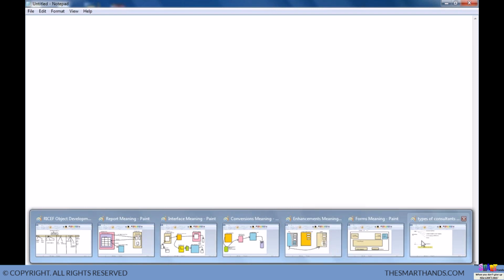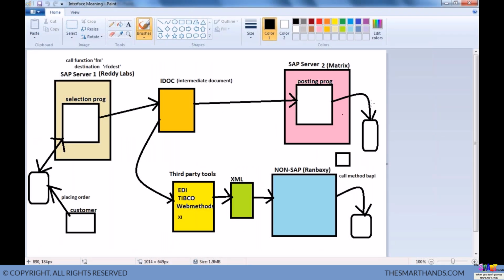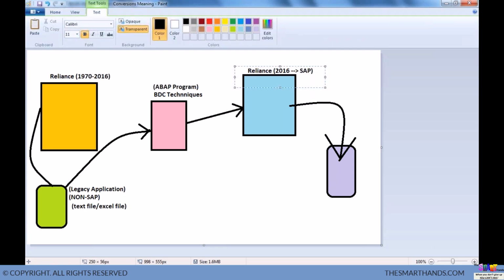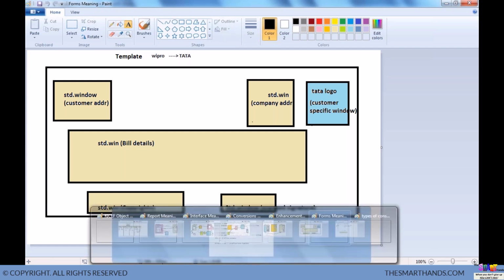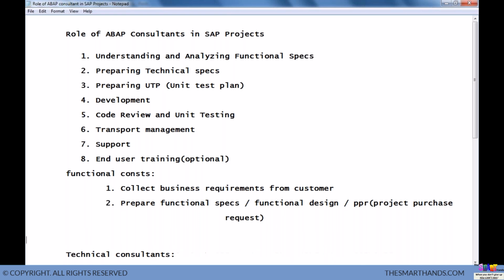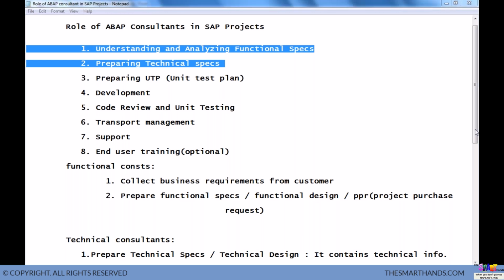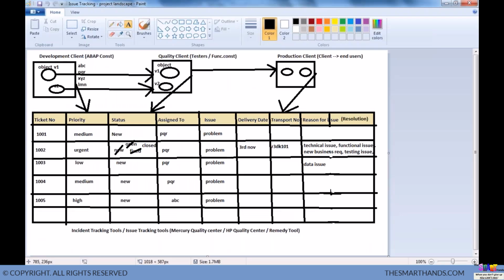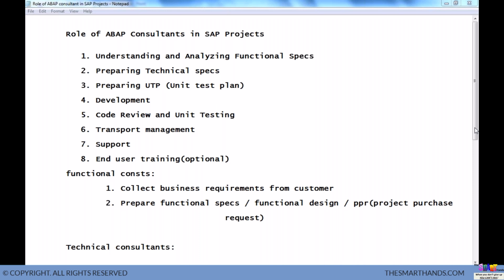Introduction to SAP ABAP - 2 | SAP ABAP Training Videos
Introduction to SAP ABAP - 2